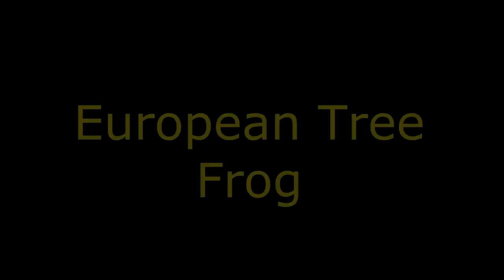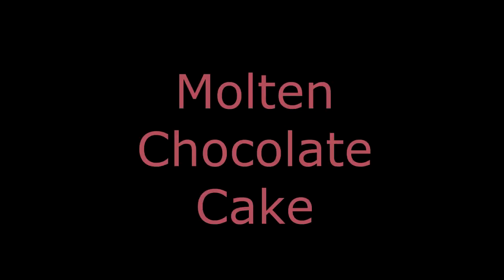What Will Fit All Uberduck Voices Alex Announcer Vtech Vsmile Dinosaur Cave Update